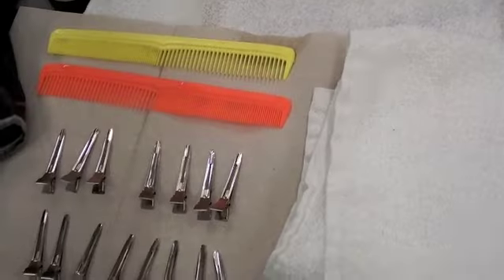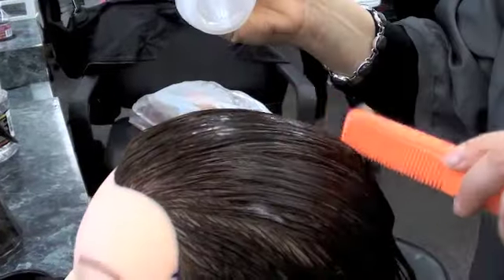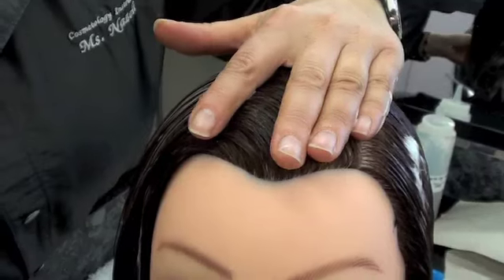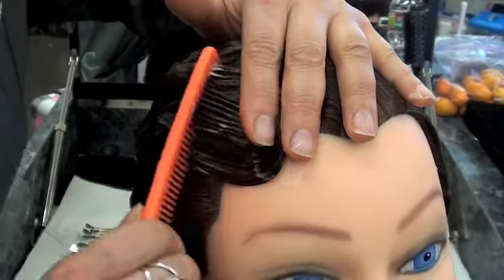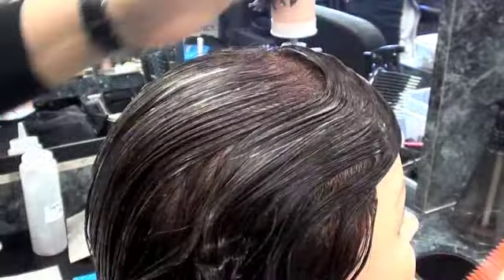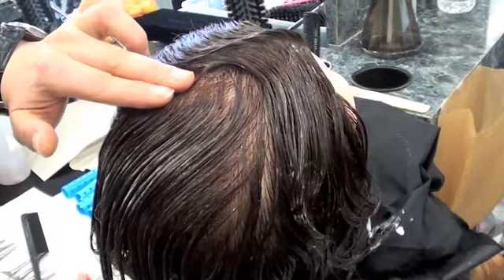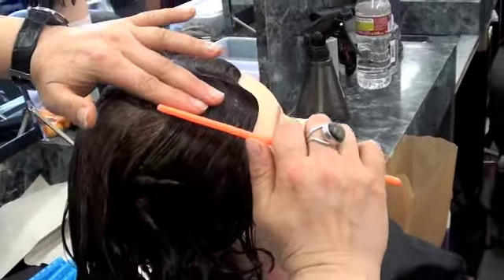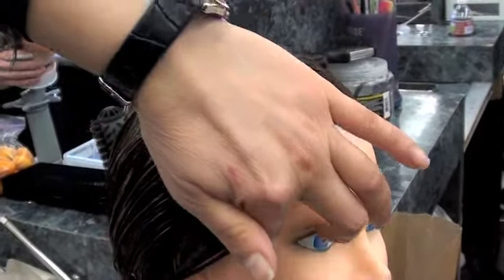.FINGERWAVE DEMO FOR salon or STATE BOARD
Step-by-step how to video, class/training for and beauty school students to pass the exam, teaching finger dexterity. Make  money doing fingerwaves for movie productions, TV shows, theater, photo shoots, and music industry, working on a set as a professional hairdresser who knows how to finger wave, Pricheska retro volni. This finger wave video is for cosmetologists, beauty school students, salon professionals; by BeautyHealthTravel channel N.Z.